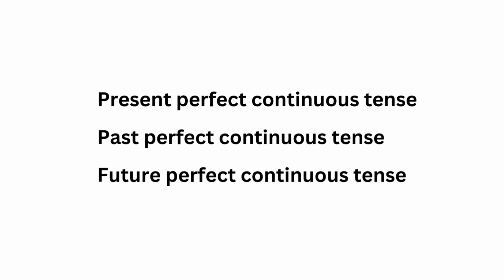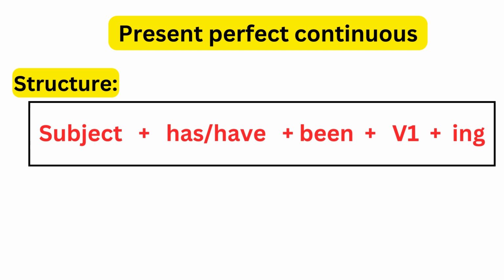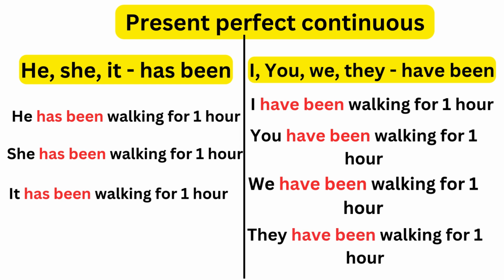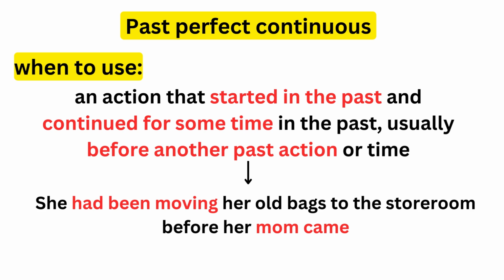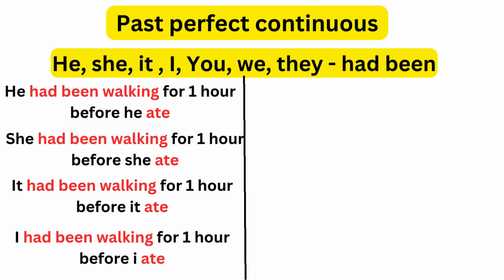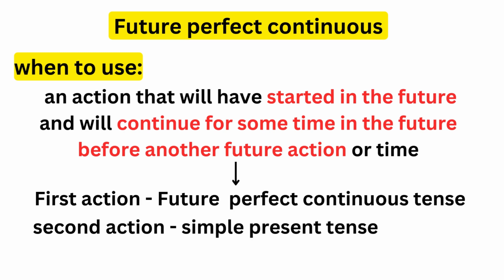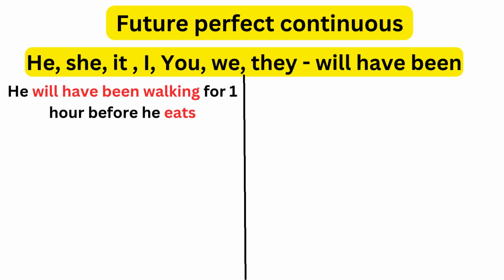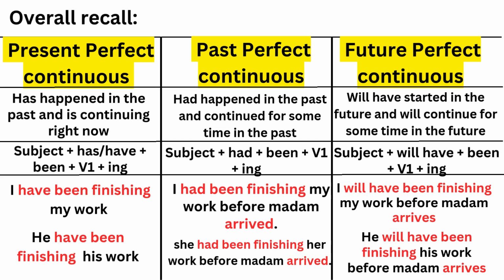12 Tenses in English Grammar- Part 4: Perfect continuous tenses - Present, Past, Future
In this video, I explained the Present Perfect continuous, Past Perfect continuous, Future Perfect continuous tenses as part of the 12 tenses